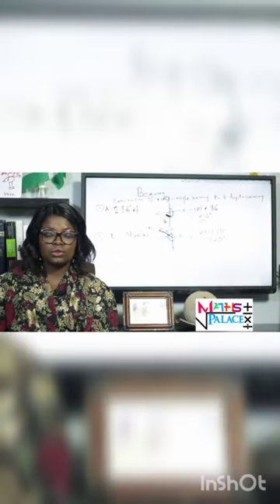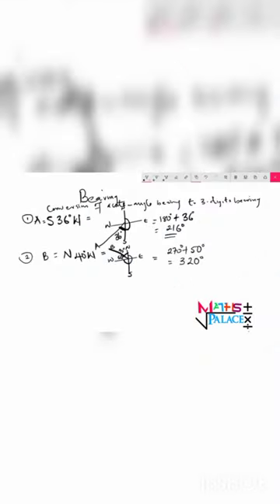CONVERSION OF ACUTE ANGLE BEARING TO 3 DIGIT BEARING. UNDERSTANDING BEARING PART 3. WAEC & NECO MATH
SolveBearing AcuteAngleBearing BearingAndDistanceMadeEasy understandingBearingAndDistance Solving Bearing made easy. Understanding the tricks in solving Bearing and Distance in mathematics has been made easy.